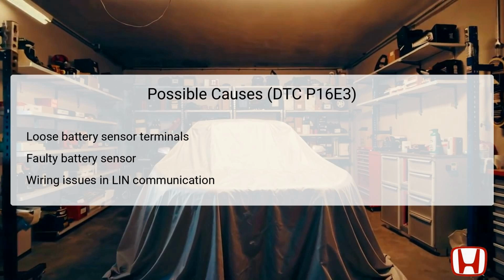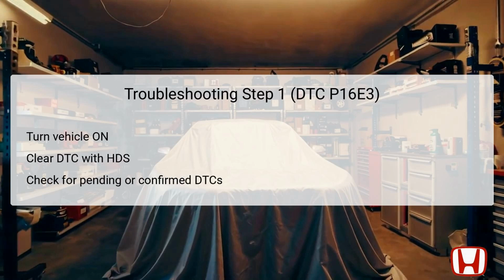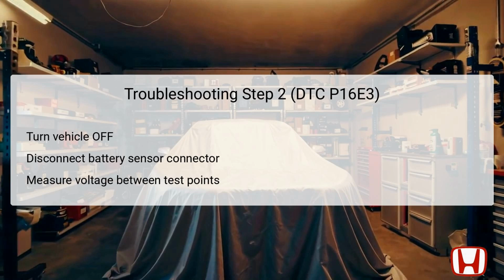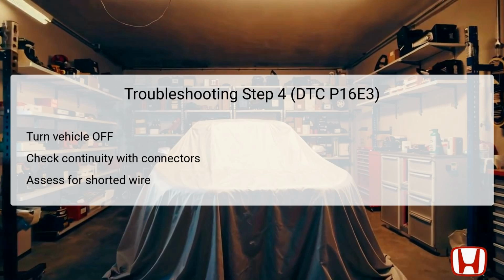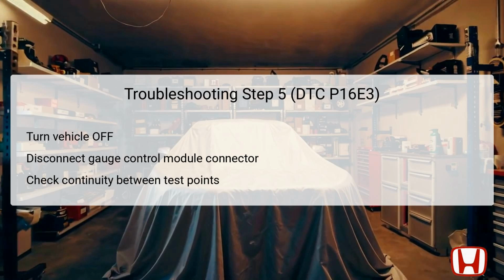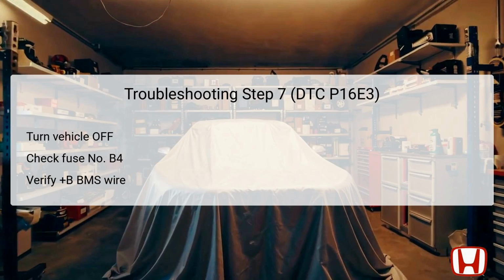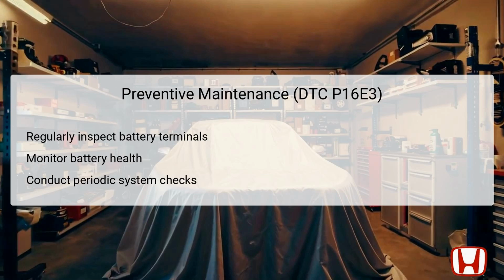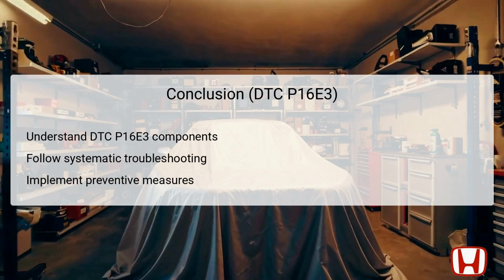DTC P16E3: PGM-FI-Battery Sensor LIN Communication Error - Honda Pilot 2016-2022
Join the STEP Diagnostics early access list:
​ In this video, you will learn how to diagnose and troubleshoot the DTC P16E3, which indicates a PGM-FI Battery Sensor LIN Communication Error in Honda Pilot models from 2016 to 2022. We will cover the causes and symptoms of this error, as well as a systematic step-by-step approach for identifying and resolving the issue, ensuring your vehicle maintains optimal performance. Additionally, you will discover preventive maintenance tips to avoid future occurrences.